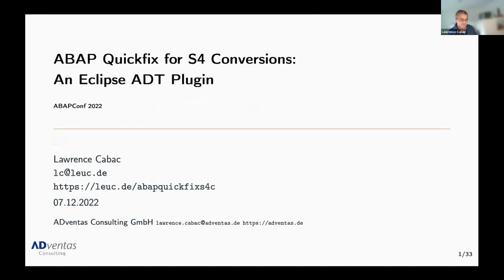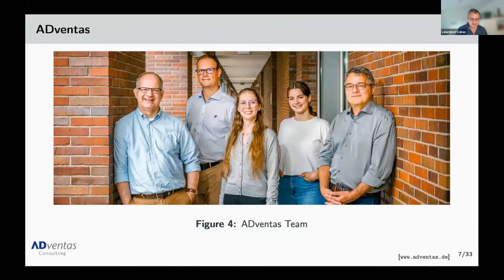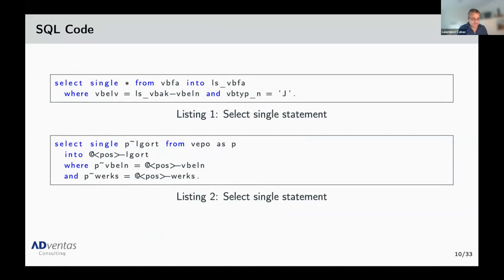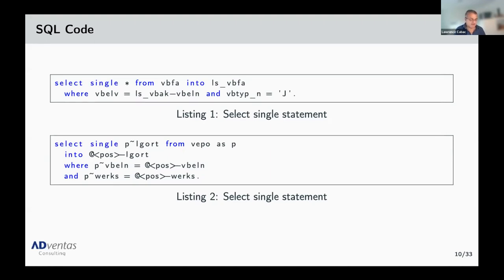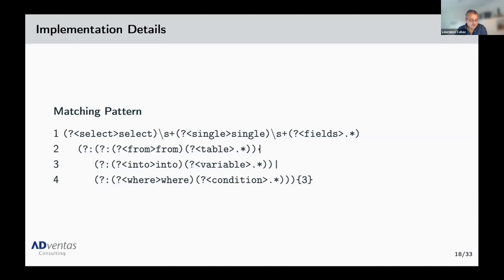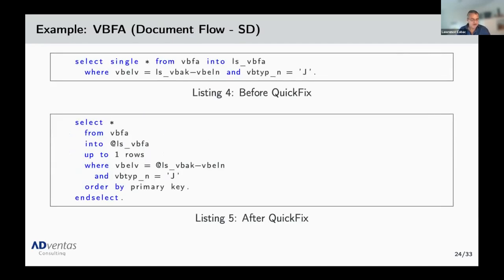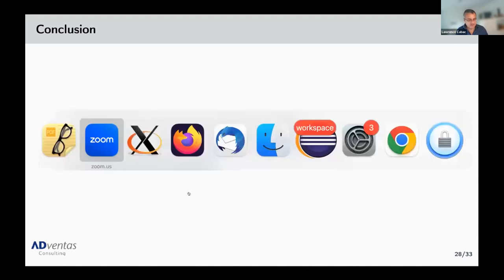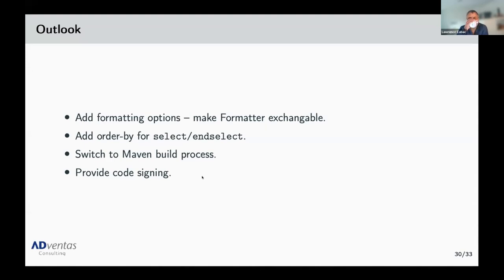ABAP Quickfixes for S4/HANA Conversions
This is an extension to the well-known ABAP Quickfixes Plugin by Łukasz. I have added an extension point to the Łukasz plugin. The plugin is also available on the Marketplace. The motivation for the plugin is to better support the specific tasks involved in a conversion project. In particular, I was initially concerned with the task of converting select statements without an order by clause and, in particular, supporting tables whose key has changed: i.e. making a customizable list of order by fields maintainable.